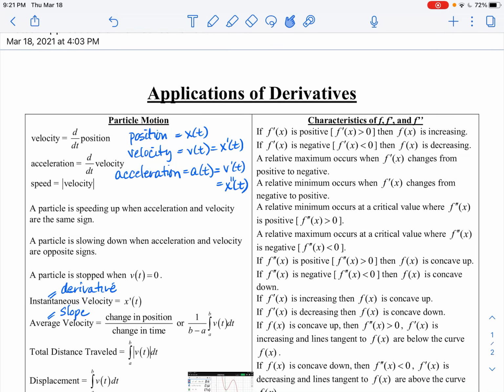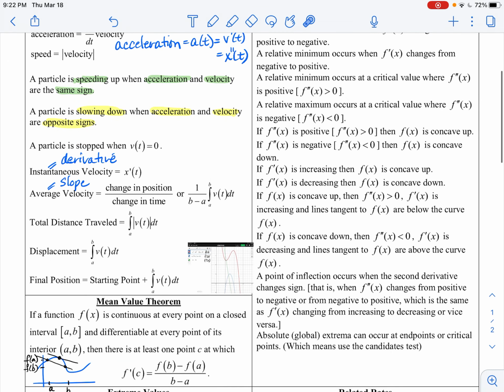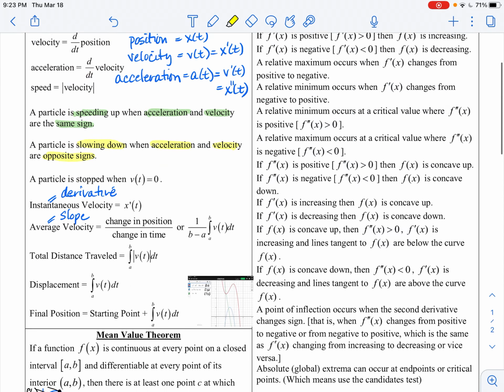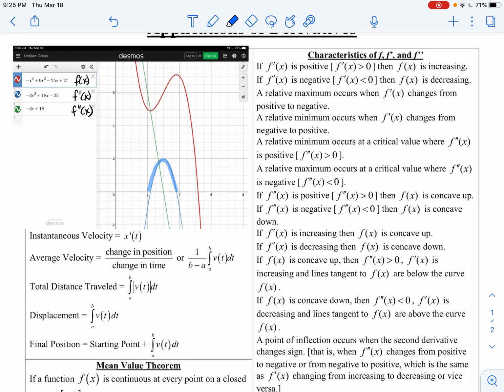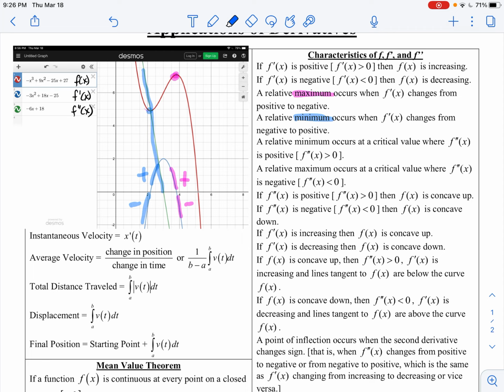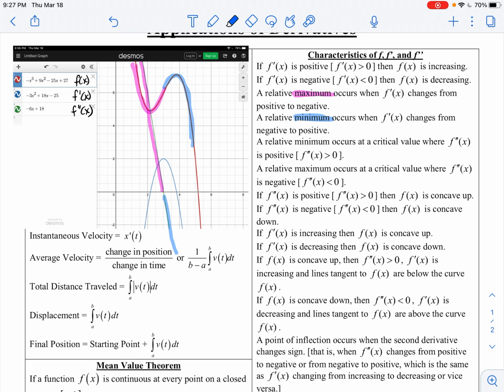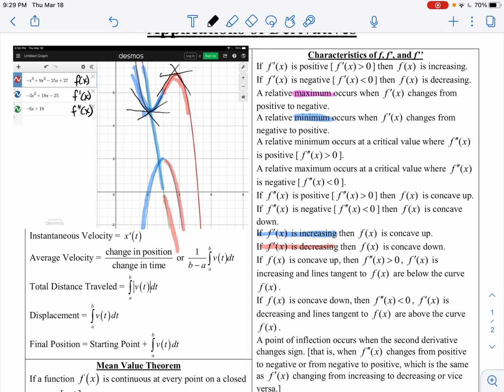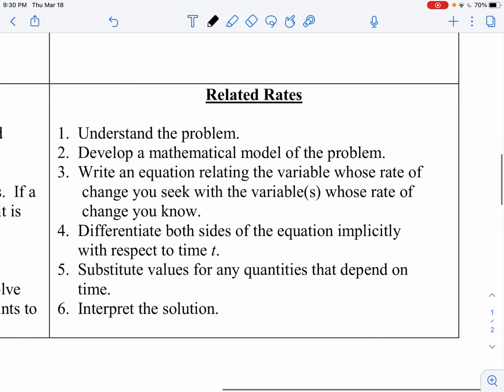Calc AB Review Applications of Derivatives